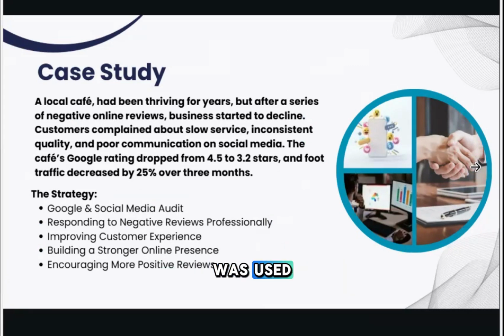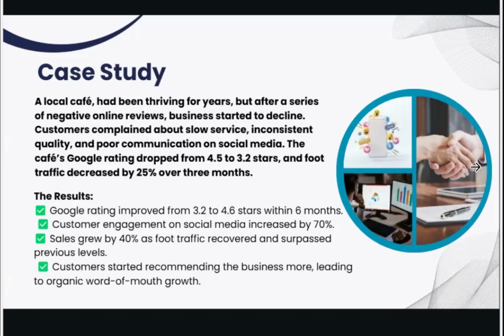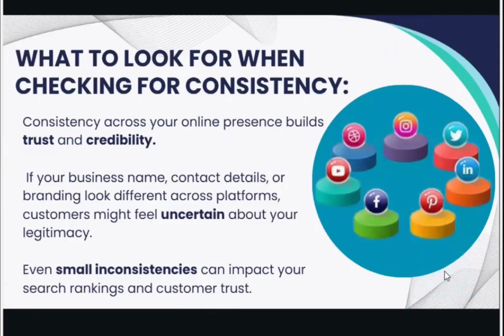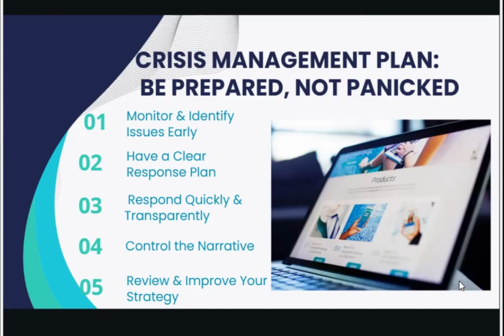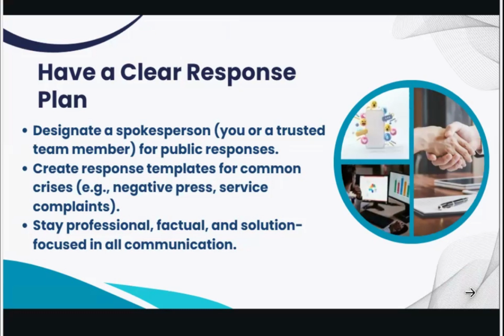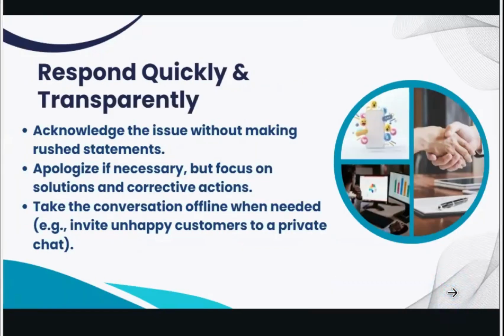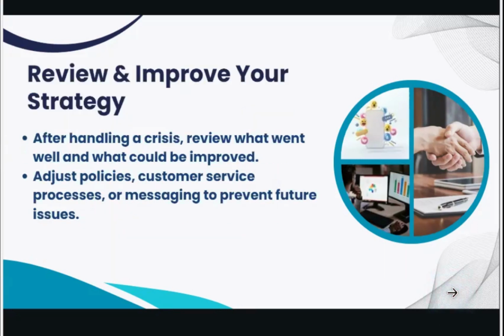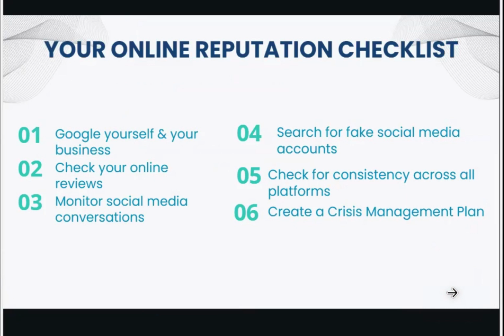The Online Reputation Checklist How To Manage And Improve Your Brand Image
Your online reputation can make or break your business! In this video, Start Digital Training walks you through The Online Reputation Checklist —a step-by-step guide to managing and enhancing your brand image in the digital world.

🌟 What you’ll learn:

✅ How to monitor your online presence effectively
✅ Tips for handling reviews & customer feedback
✅ Strategies to build trust and credibility online

Whether you're a business owner, entrepreneur, or marketer, these actionable insights will help you take control of your brand’s reputation and stand out from the competition.